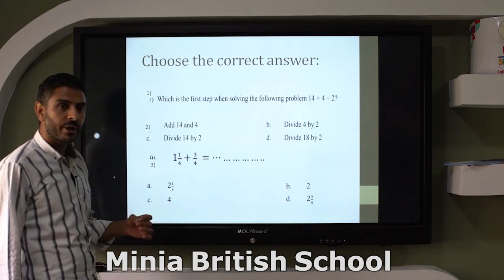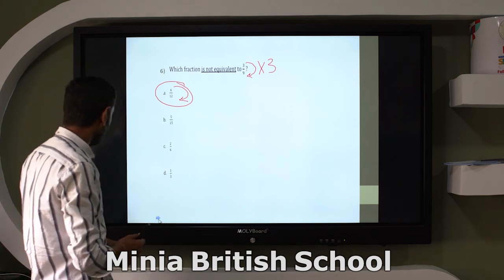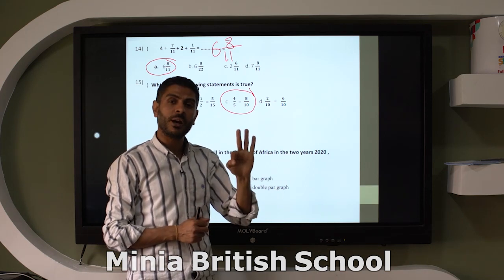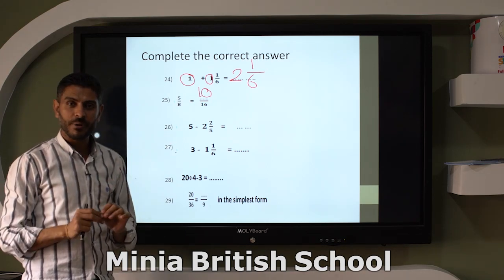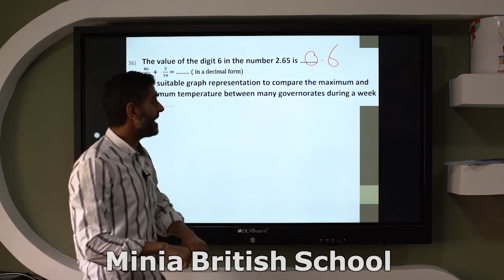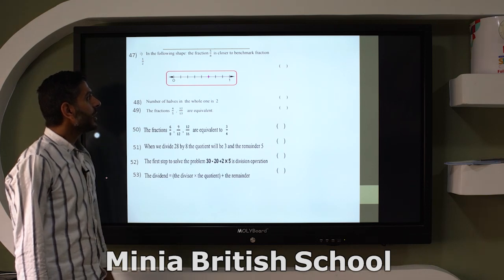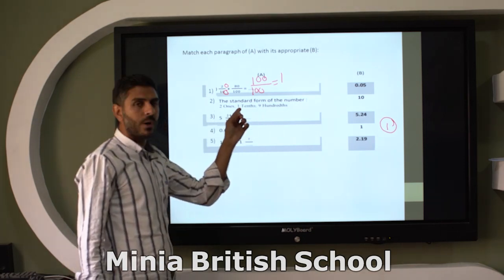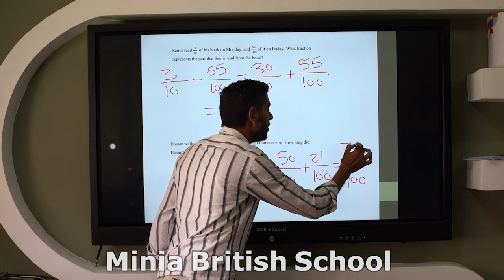Final Revision- Math - Grade4 -2nd term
مراجعة نهائية لمادة الرياضيات مقدمه من المدرسة البريطانية للغات
الصف الرابع الابتدائى -الفصل الدراسى الثانى